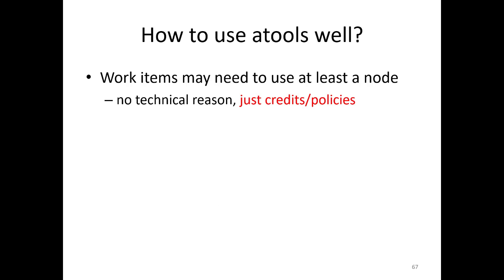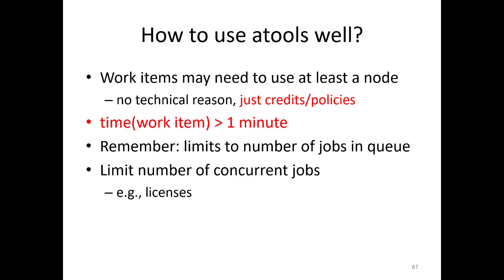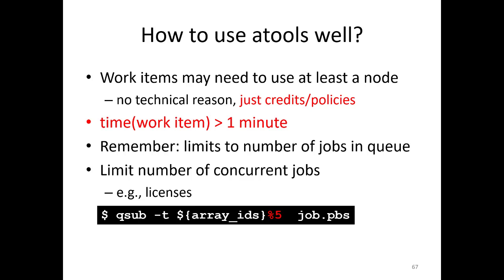120 worker and atools: atools tuning